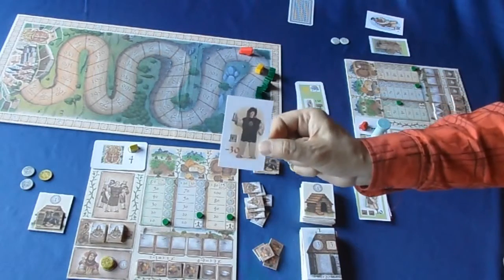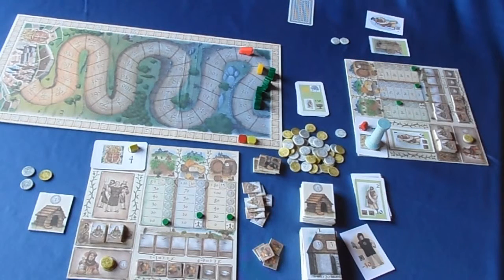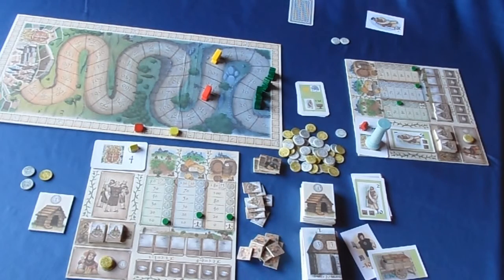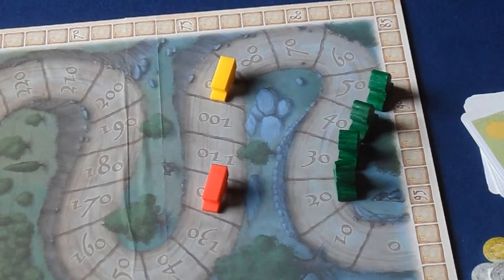DOMUS DOMINI Robber Variant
rules explanation of the Robber variant of the game DOMUS DOMINI